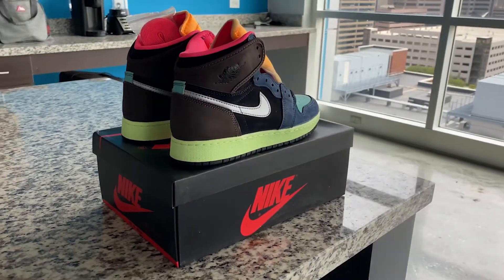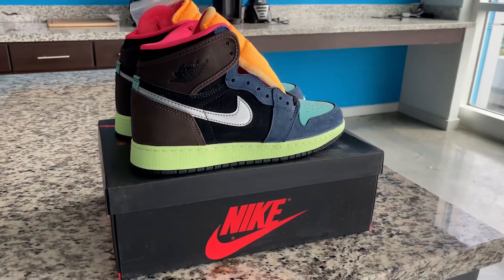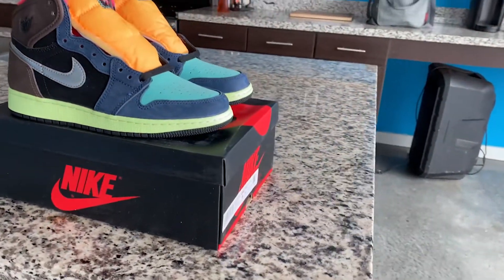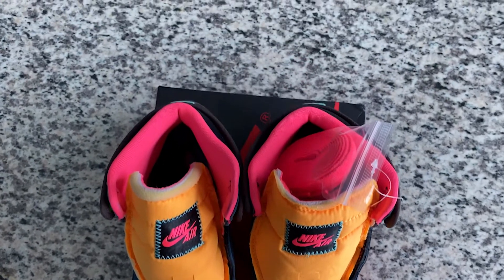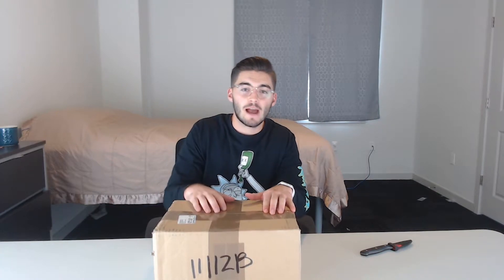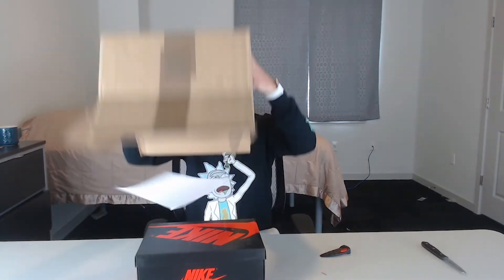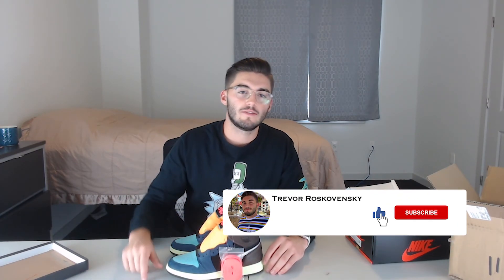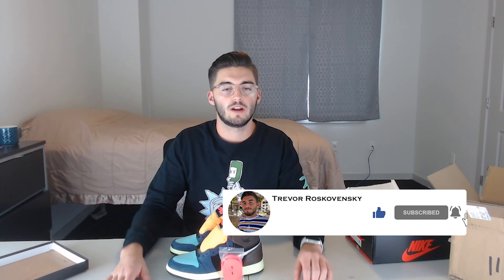Air Jordan 1 "Bio Hack" Review! | PlayStation 5 Pre-Order?!?!?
Hey, what's up everyone, in this video I go over the Air Jordan 1 bio hacks, I also pre-ordered two PS5s!!